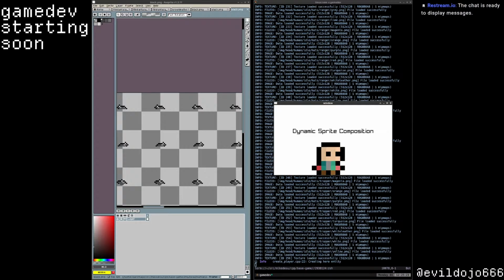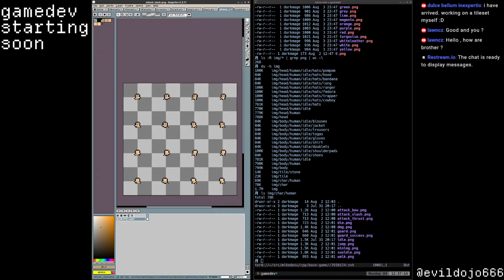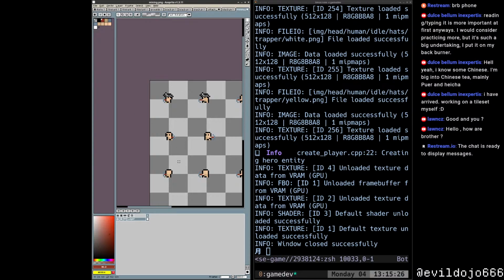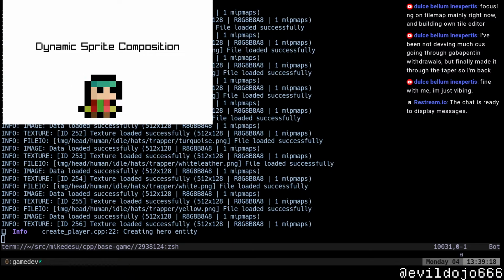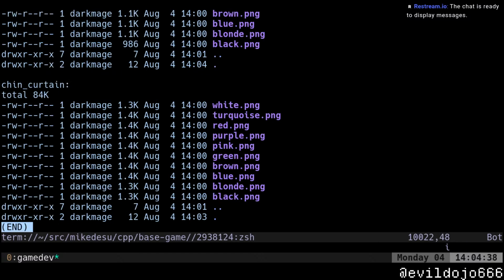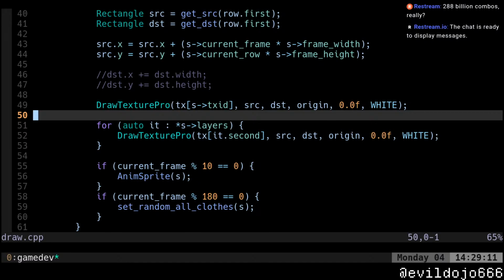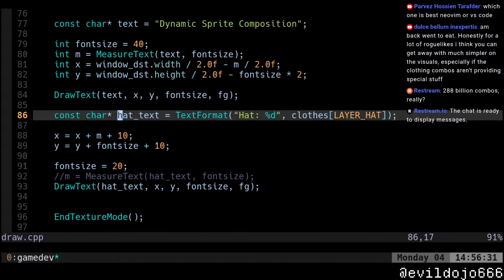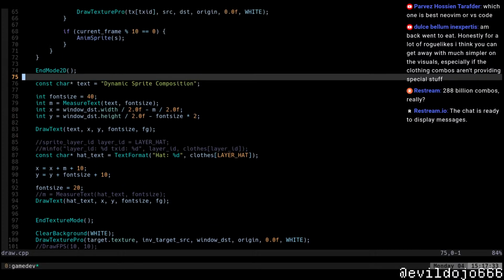Dynamic Sprite Composition For RPGs [raylib c++]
No mad science lab can grow without doing experiments!

I know y'all want to see this thing grow and so do I, so I appreciate all of your support along the way.

Come hang out and follow the game's development!